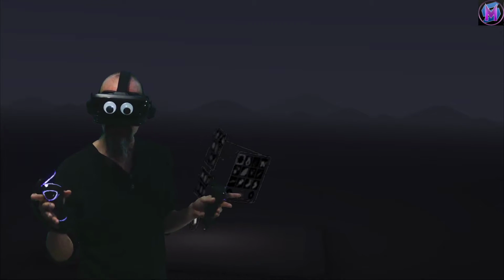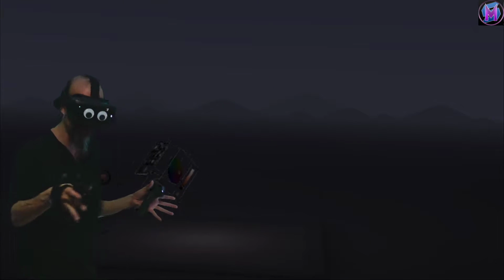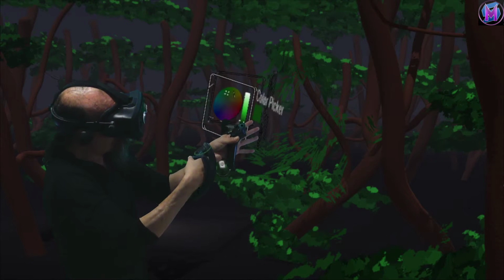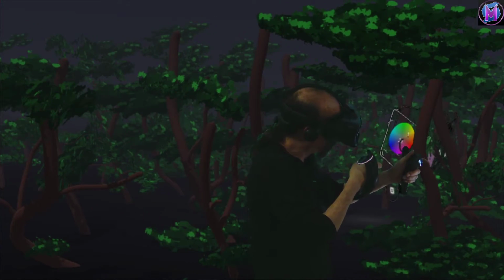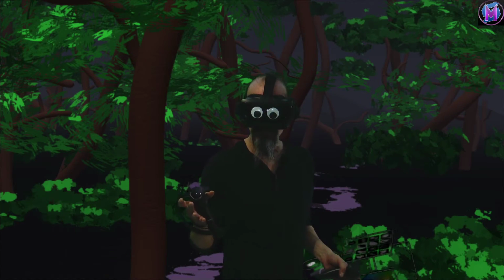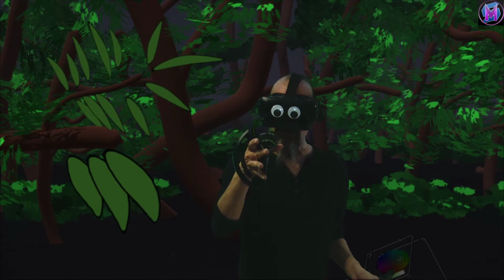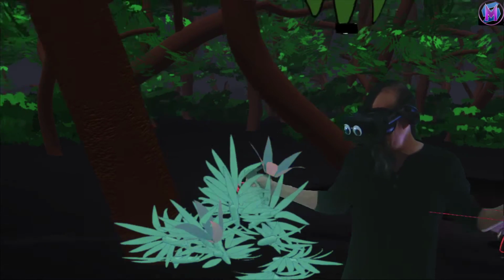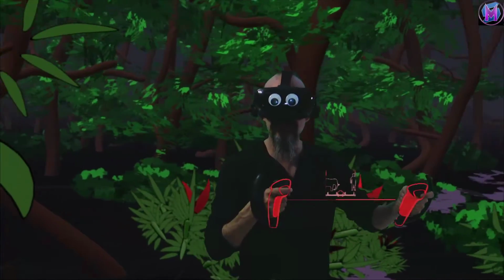Teaching Tilt Brush: It's a Jungle Out There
Tilt Brush Tutorial! Let's paint a jungle, or forest, or any kind of wooded landscape. We're painting a forest and looking at the various tools that make this fun and easy. Think of this like an online art class. This is a free series of tutorials for Tilt Brush, Google's virtual reality art program, and Open Brush from Icosa.